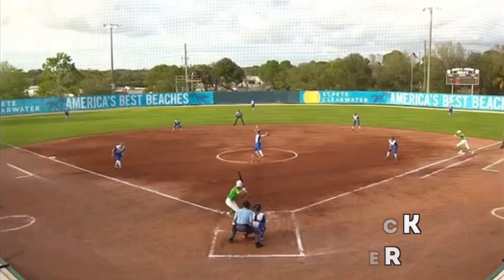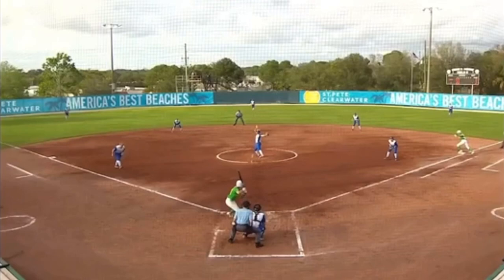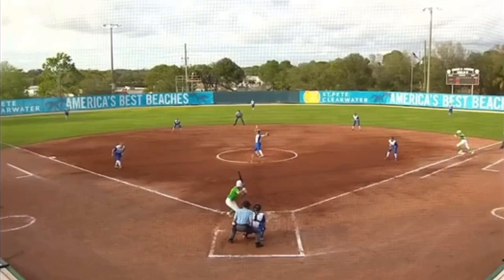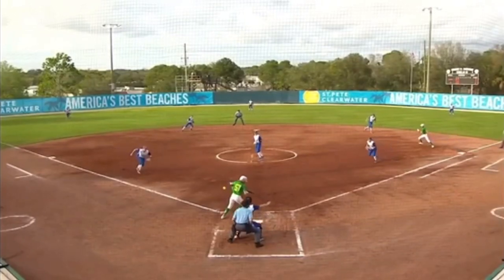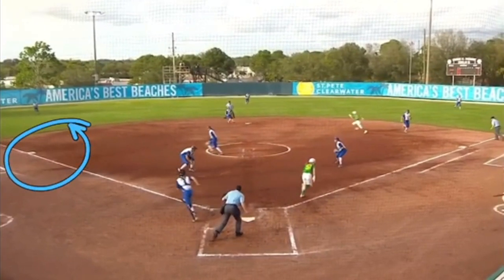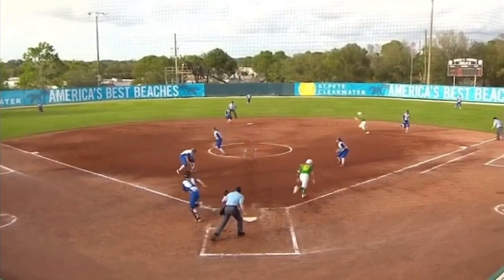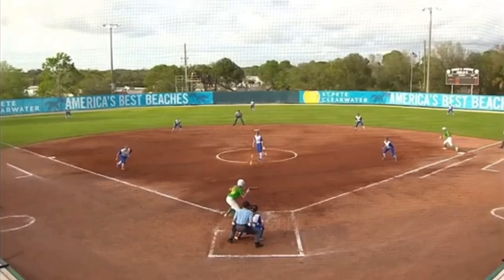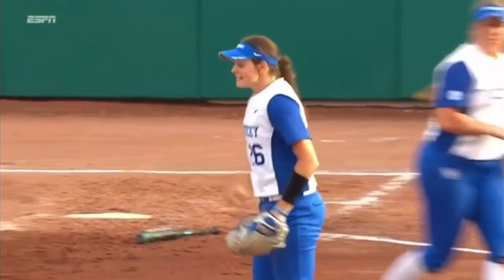Softball Bunt Defense Explained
The Inner Game of Tennis: The Mental Side of Peak Performance
Peak: Secrets from the New Science of Expertise
Grit: The Power of Passion and Perseverance